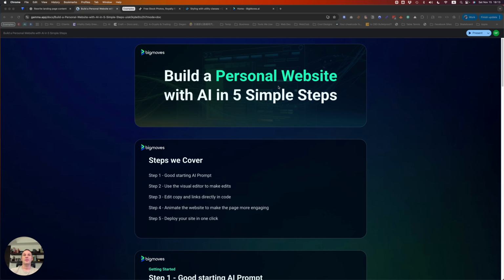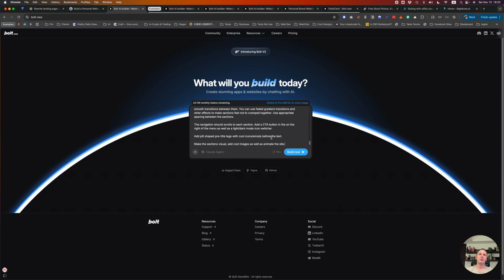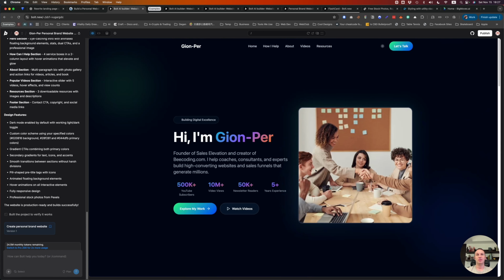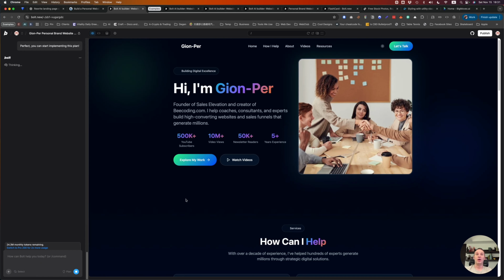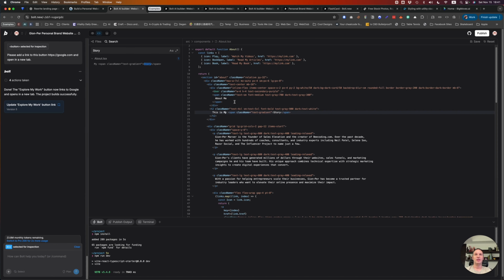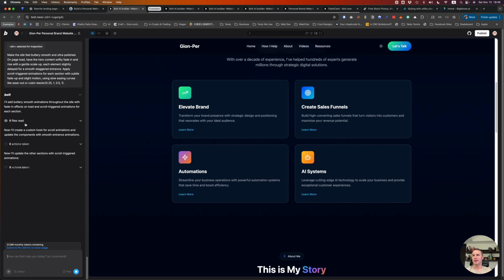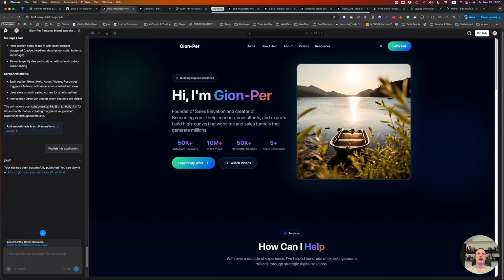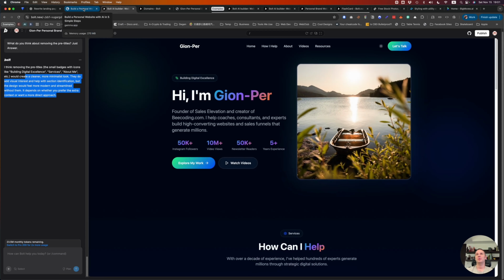How to build a stunning personal website with AI in 30 minutes | Gion-Per from BigMoves.ai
In this AI creator workshop session featuring Gion-Per Marxer from @BigMovesai you'll learn how to build a stunning personal website with AI in 30 minutes using Bolt.

Gion-Per shows the full process from the first AI prompt to a published site. You will see how to customize design, edit copy and links, embed social feeds, add motion, and launch your website in one click.

🚀 if you'd like to dive even deeper and master AI content creation, consider checking out AI Creator OS

⚡️ In case you're not registered yet, check out the AI Creator Summit to get all sessions (it's free)

✓ A fully published personal website with custom design, live at your own domain
✓ A reusable starting prompt template you can adapt for future projects
✓ The ability to make visual edits, code changes, and add animations without coding knowledge
✓ Understanding of when to use Build vs Plan mode for different tasks
✓ A system for version control and restoration points so you never lose work
✓ Knowledge to build apps and tools beyond just websites – calculators, directories, MVPs

🎓 About Creator School AI & Navid
If we haven't met before... Hey I'm Navid Moazzez, the founder of Creator School, creator of AI Creator OS, and host of the AI Creator Summit. I help creators and founders build their own AI Operating System (AI OS). The same system that transformed my own business and life now lets me do the work of more than 10 full-time employees by myself, every single day.

⏰ Chapters
00:00 Build a website with Bolt
00:46 Meet the AI expert
01:26 5 step AI website roadmap
02:22 Crafting the AI prompt
04:59 Design and color rules
06:55 Bolt setup and build mode
08:42 Tour the Bolt interface
12:21 Review the 1st draft
15:30 Visual editor tweaks
18:41 Planning mode fix icons
22:46 Replace images and links
25:31 Visual link editing
26:51 Code tab text swaps
30:44 Components and safety tips
33:05 Smooth scroll animations
36:43 Publish and design variations
39:40 Custom domain setup
41:06 Beyond websites build apps
42:48 Study app walkthrough
46:25 Final tips and wrap up

Leave a comment on this video with your biggest takeaways or questions and you'll get a response. You can also share on X or Instagram @thenavidm and @creatorschoolai with any feedback, ideas or thoughts about the lessons you've learnt from the videos and I can thank you personally for tuning in 🙏